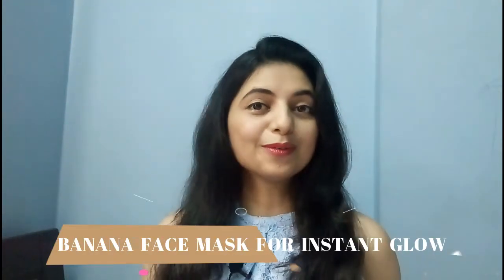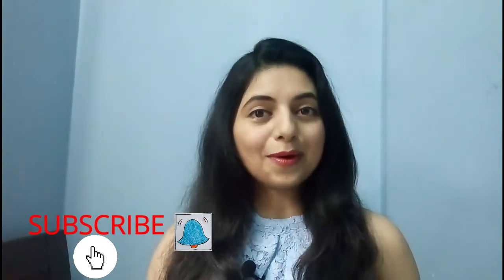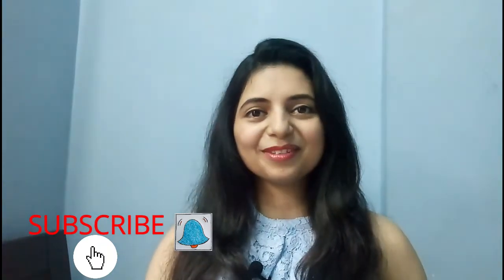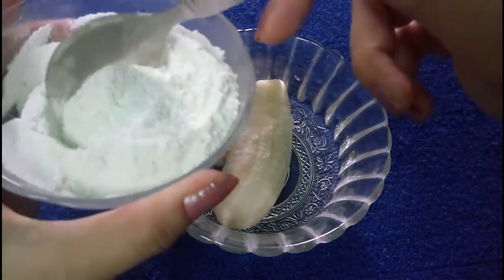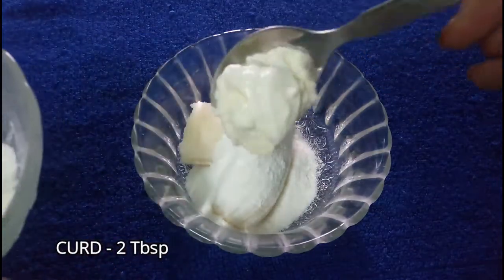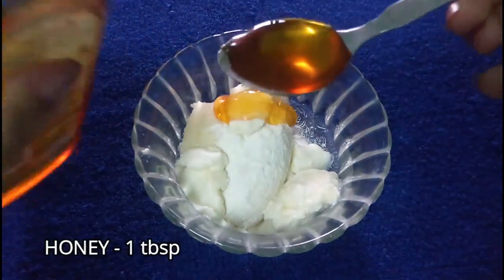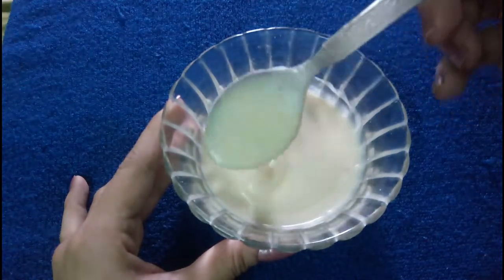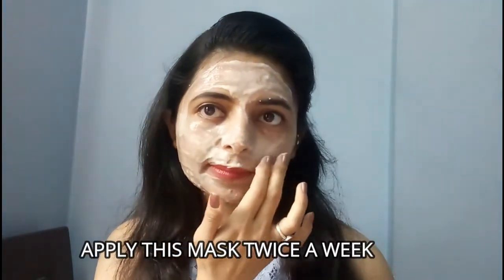DIY BANANA FACE MASK | Banana Face Mask For Dry Skin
Hello friends,
Banana is great not just for your health but it also works wonders for your skin. It has lot of nutrients and minerals which makes it perfect for a home remedy. Most of the times when bananas get over ripe, we throw it away but next time think twice before you do that.
Because our today's home remedy include ripe banana which will give you glowing and bright skin instantly.

So, go through the video and try the remedy as shown in this video and let me know your experience in the comment section.

1)  KODAK T2 10 TRIPOD FOR CAMERA & SMART PHONE

2) GORILLA TRIPOD

3) STRING LED LIGHTS

4) BOYA MIC

* DO NOT USE MY THUMBNAIL , PHOTOS OR ANY OF MY CONTENT WITHOUT ANY PERMISSION OTHERWISE STRINCT ACTION WILL BE TAKE PLACE.